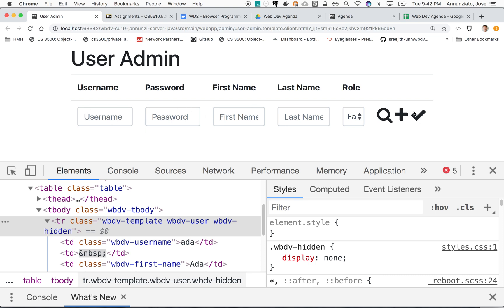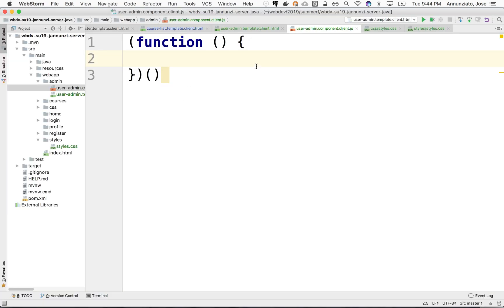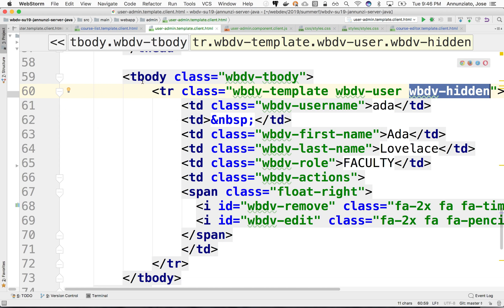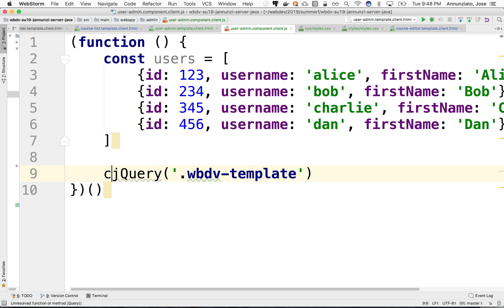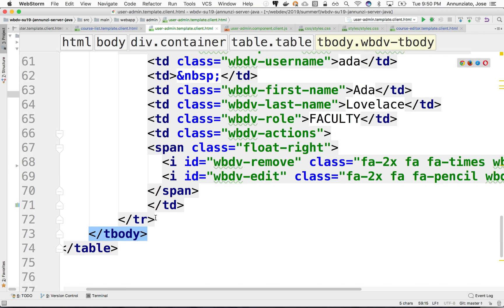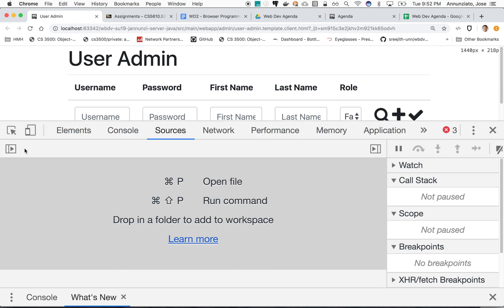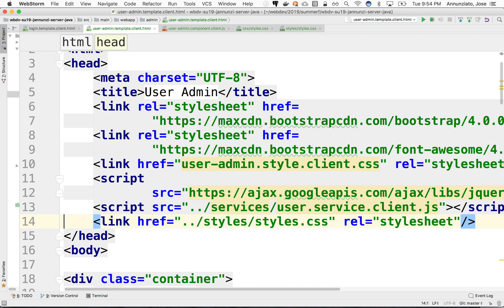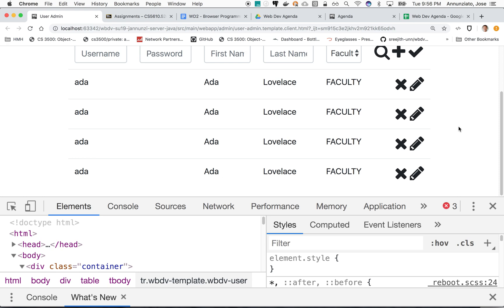W2 2 2 user admin iterating over user array cloning appending to tbody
webdev summer online 2019